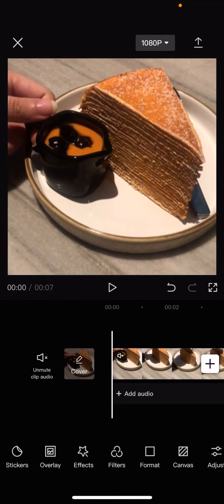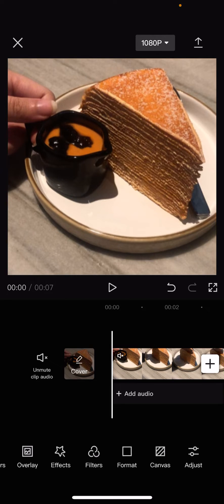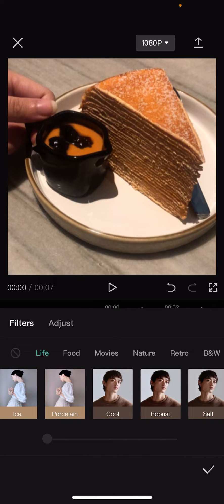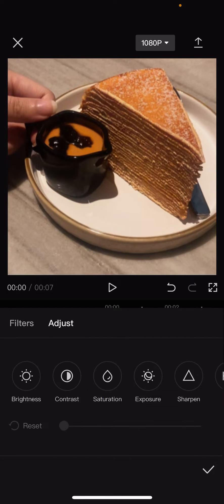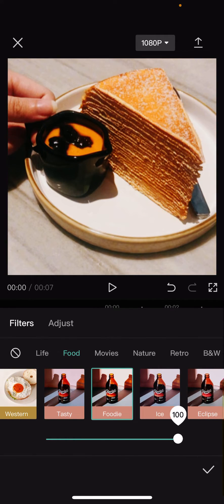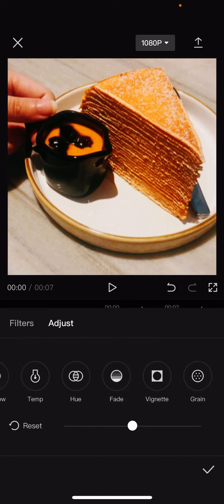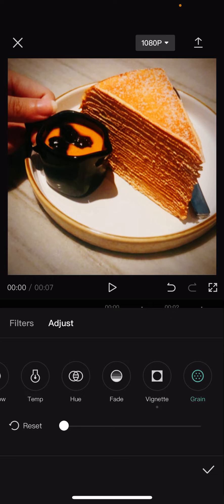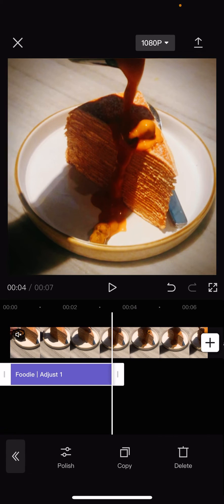How To Adjust Filters In CapCut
Adjust filters in CapCut by watching this tutorial.